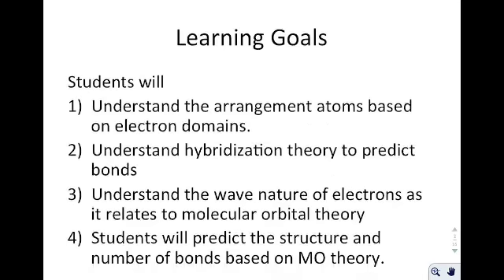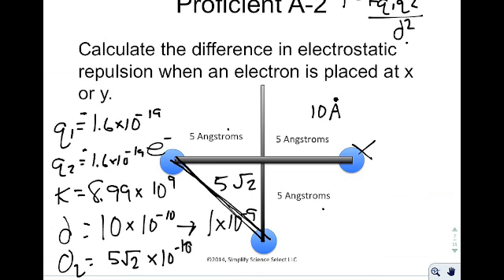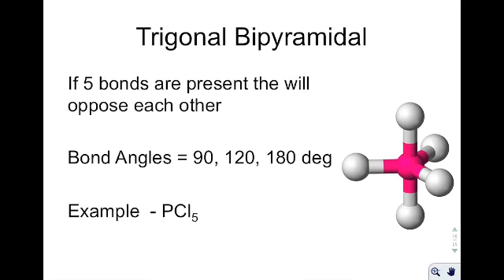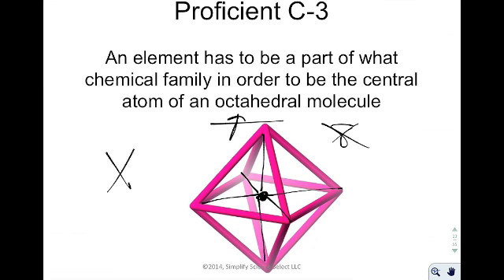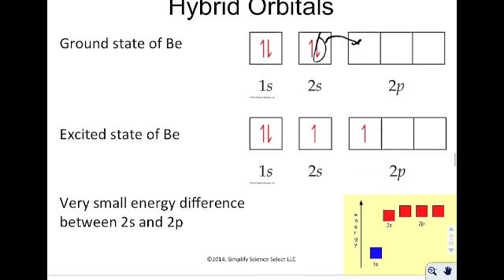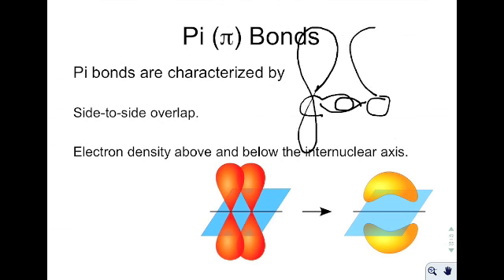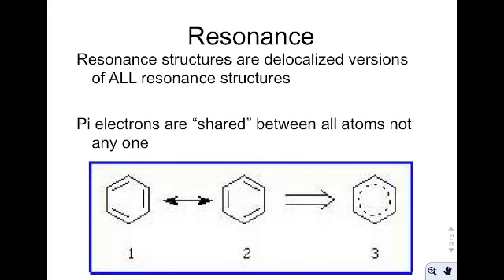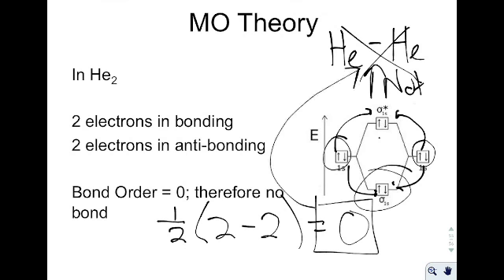AC 2 2 Molecular Geometry